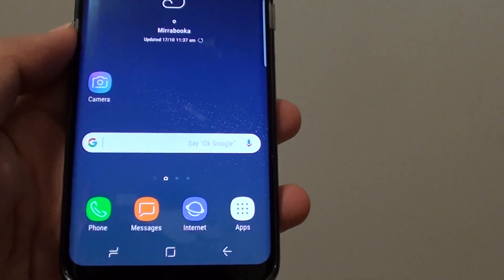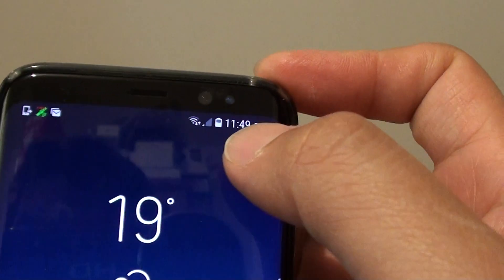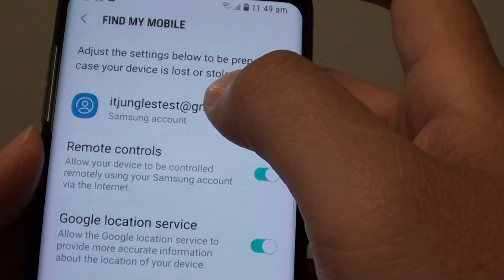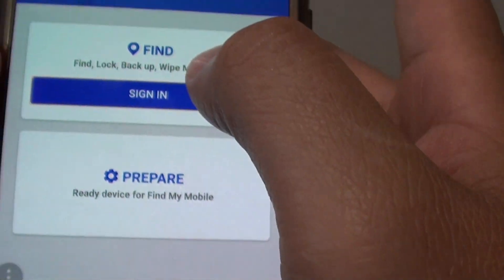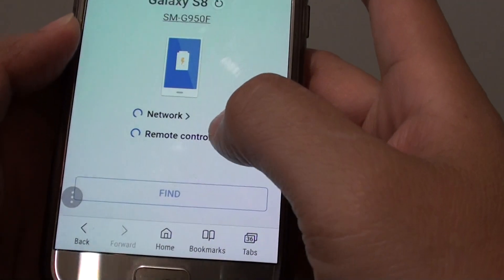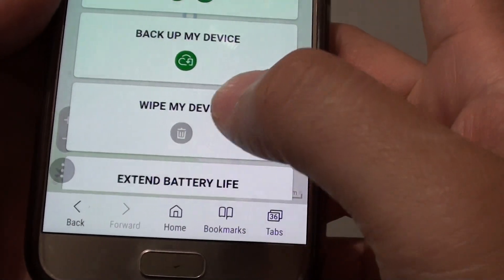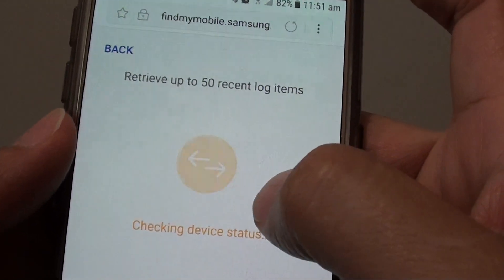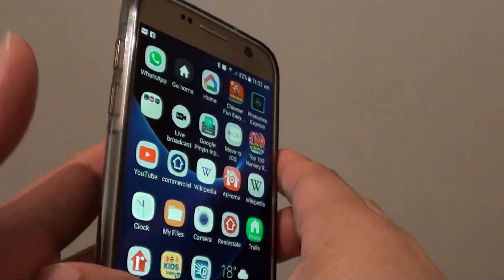Samsung Galaxy S8: How to Retrieve Phone Call Logs and Text Messages Remotely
Learn how you can retrieve phone call logs and text messages remotely on the Samsung Galaxy S8.